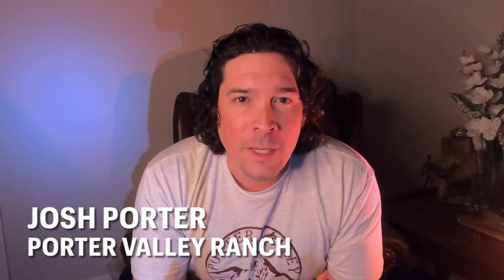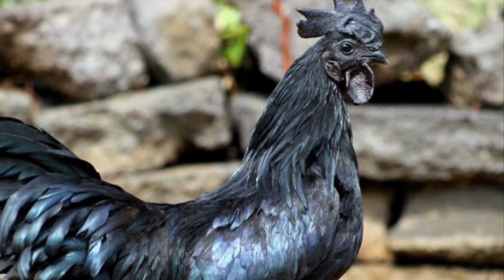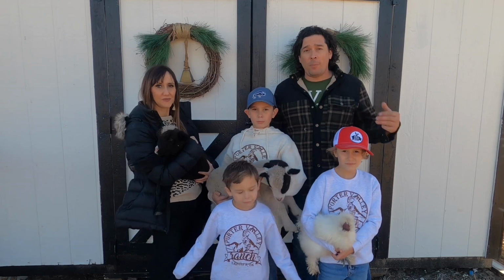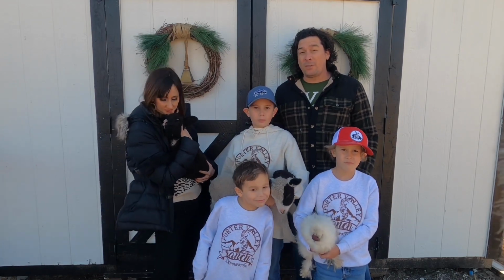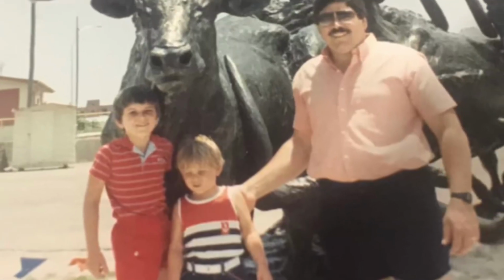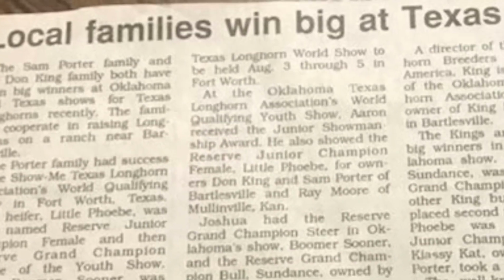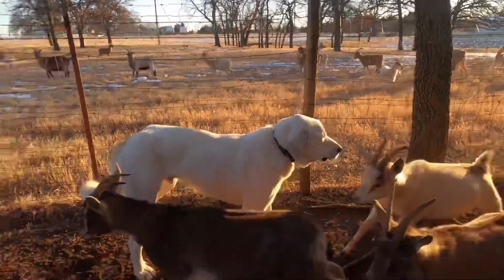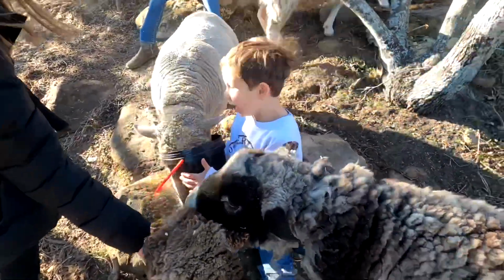Gimme That Chick // Ayam Cemani Giveaway // Watch. Comment. Win.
Here it is, the official Ayam Cemani Chick Giveaway video from Porter Valley Ranch.

We’re giving away a set of Ultra Rare and Excellent Quality Ayam Cemani Chicks!

Comment on our giveaway video with "GIMME THAT CHICK in ________(town you live in)."

3) Keep watching this month for channel finalist announcement & watch the Grand Prize Giveaway - Live on @RidgeLife Saturday February 27th - 7pm CST

One CHANNEL FINALIST will be chosen from each channel.
One GRAND PRIZE WINNER will be chosen from the 5 channel finalists.
Only the Grand Prize Winner will receive the Ayam Cemani Chicks shipped from Sugar Feather Farm.

Rules & Requirements:
Winner must be within the continental US for delivery.
Winnings are not transferable.

00:00 Gimme That Chick
00:15 The Gimme That Chick Giveaway Story
01:20 Ayam Avengers Assemble
02:25 How This Giveaway Works
03:45 But Wait...There's More
04:30 The Story of Porter Valley Ranch

Mentions @whitehouseonthehill @CogHillFarm @HiddenHeightsFarm